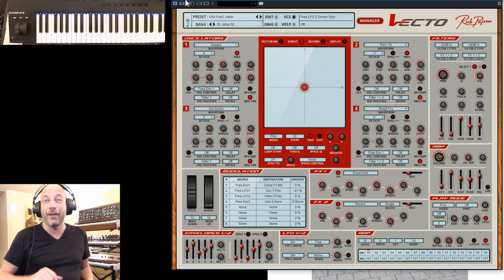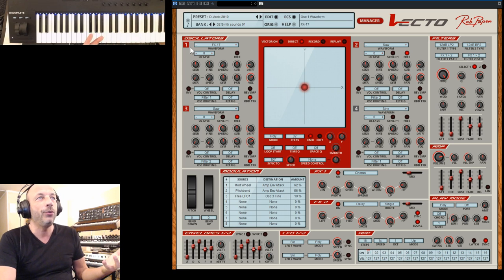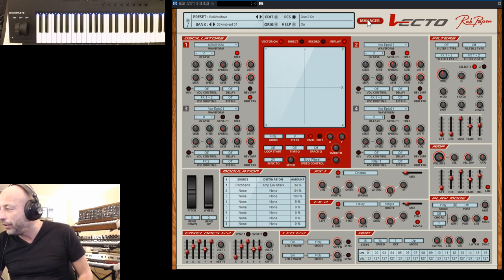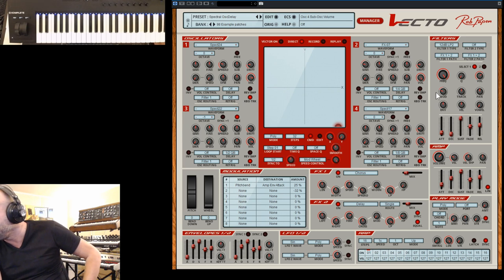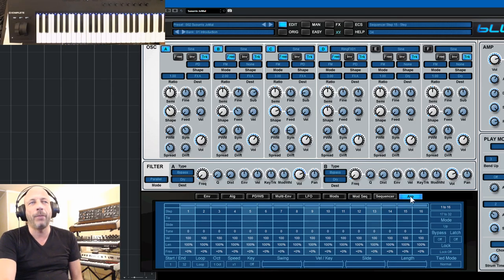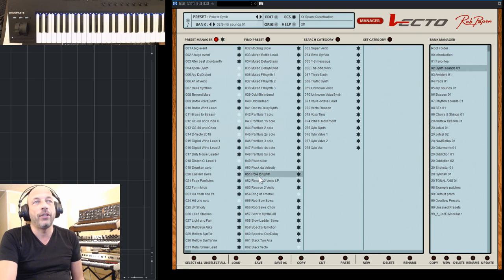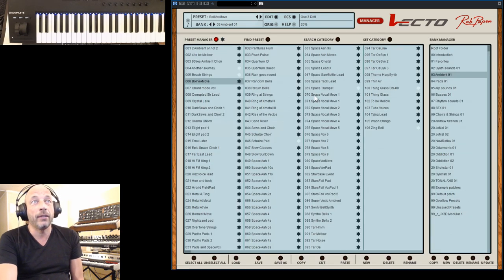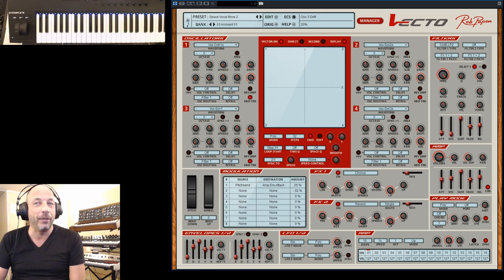Live Stream 21 Feb 2019 - Vecto and those samples..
Vecto and those samples...